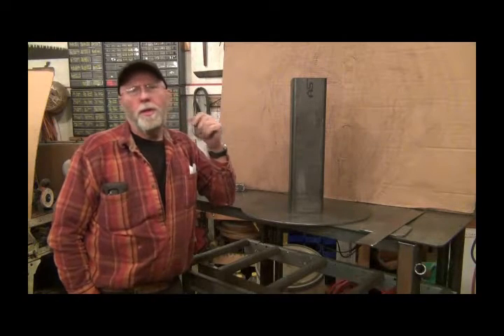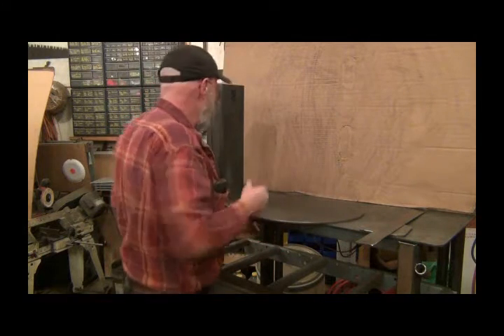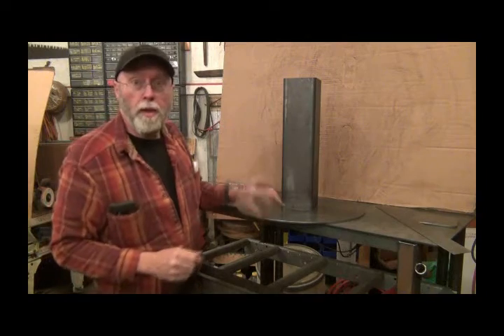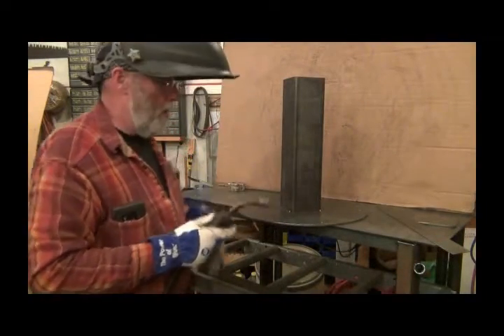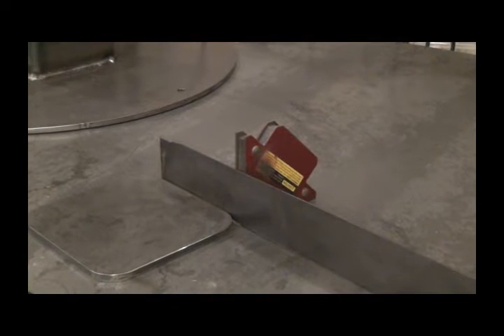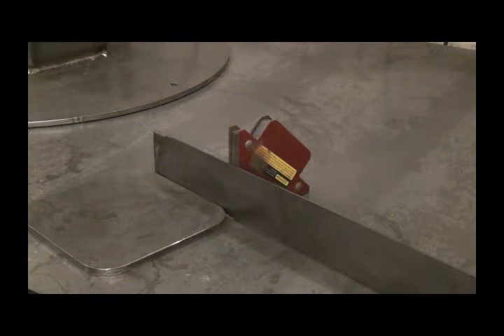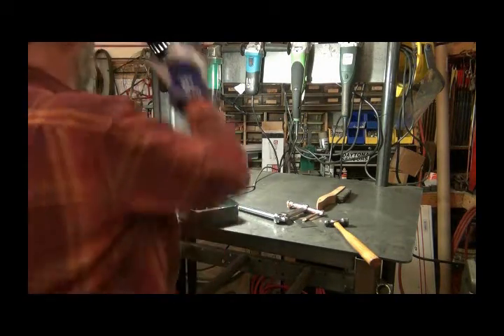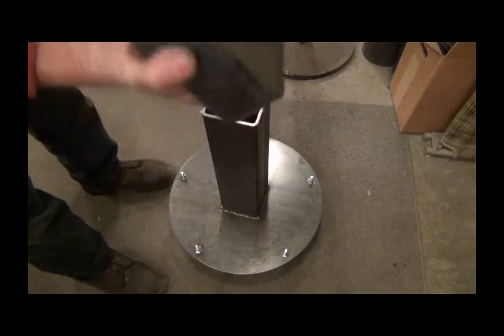Oil Tank For Quenching Knife Blades